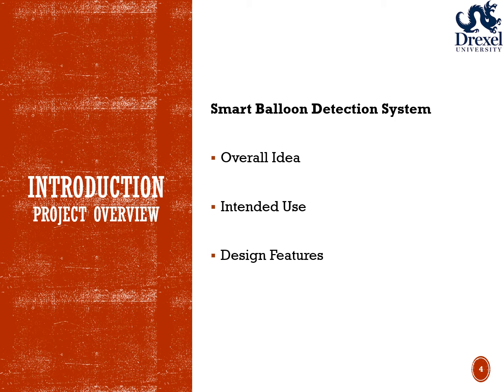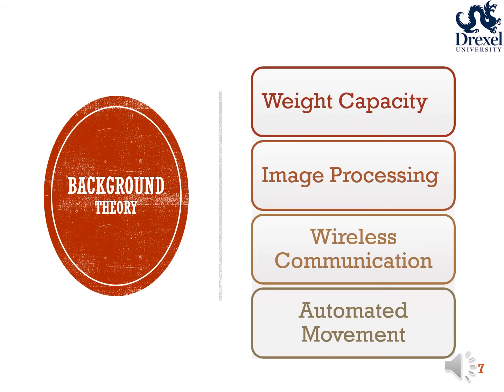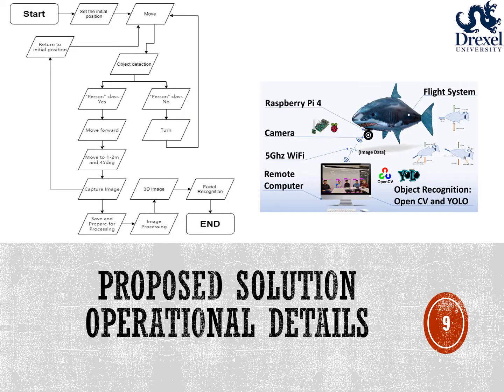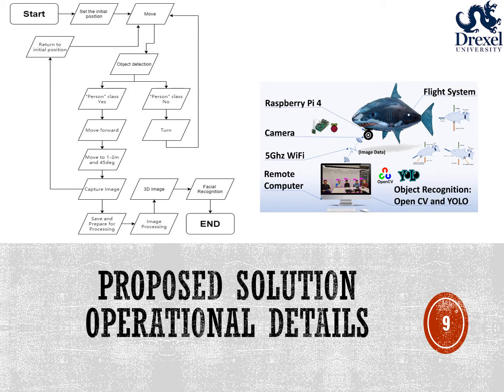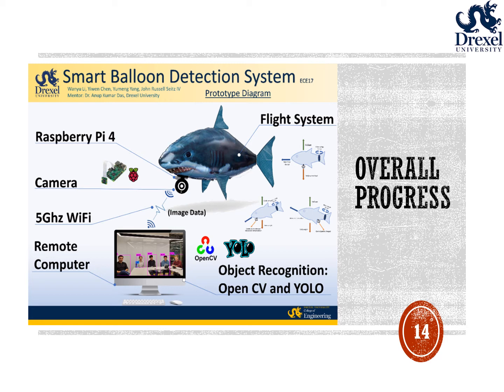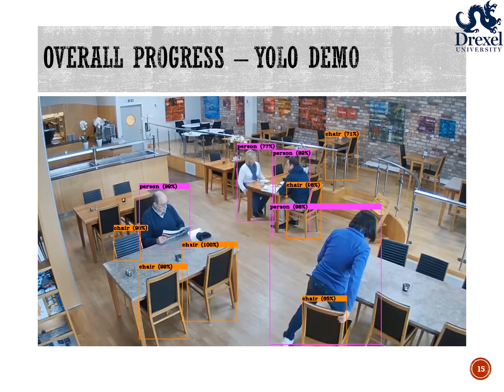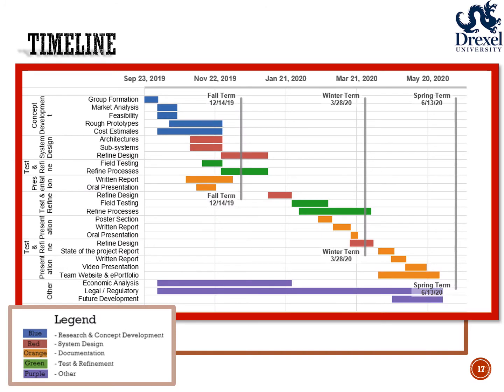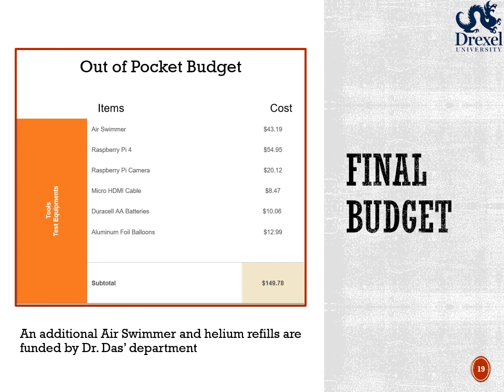Smart Balloon Detection System - Final Video Presentation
Drexel University Senior Design
Group Number ECE - 17